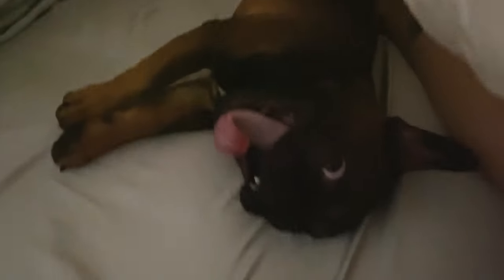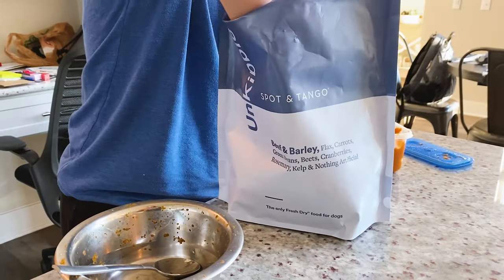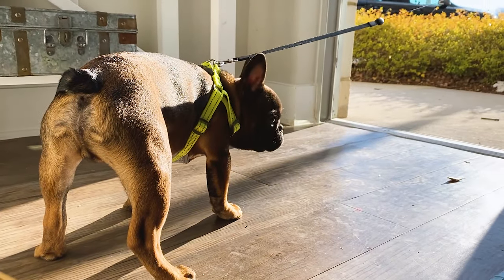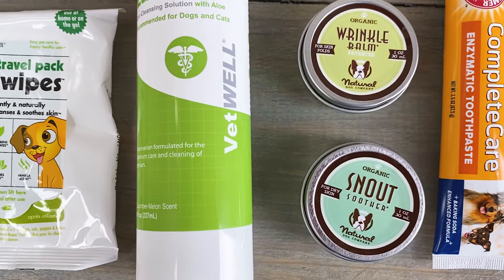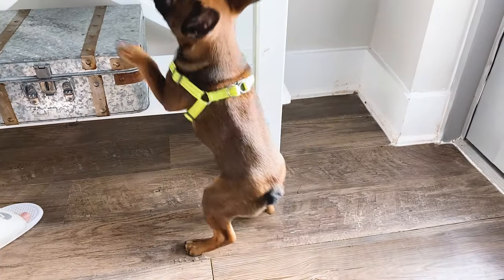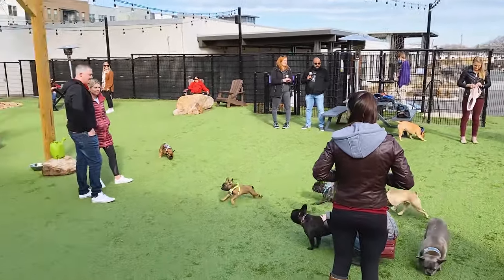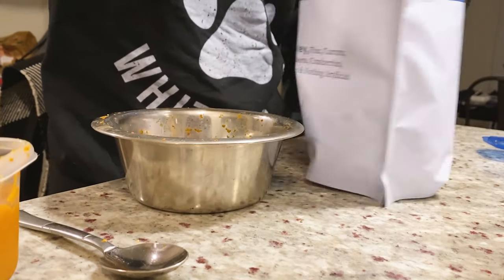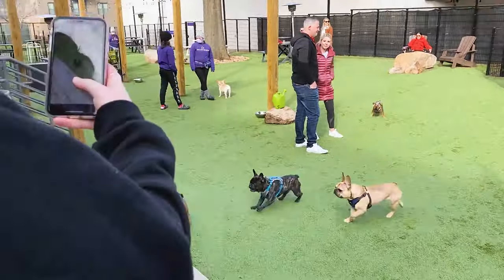DAY IN THE LIFE OF A FRENCH BULLDOG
Join Monte Carlo on his day in the life of a french bulldog video. From waking up, to the dog park and everything in between.

-Delaney + Monte